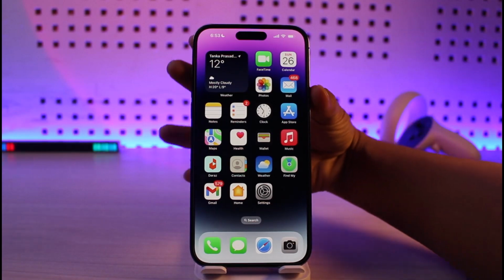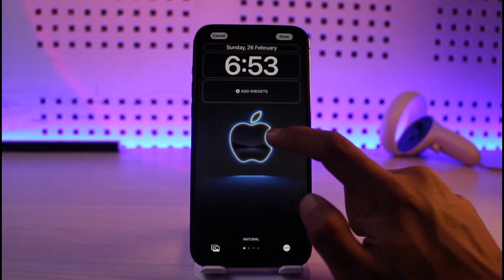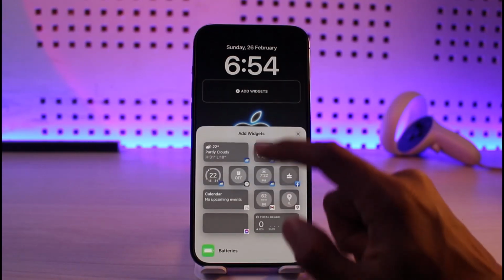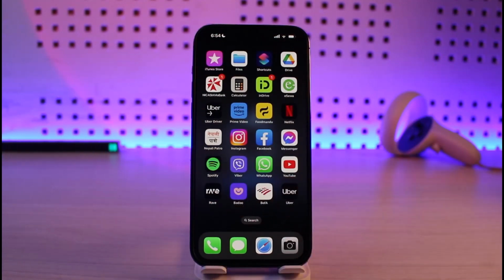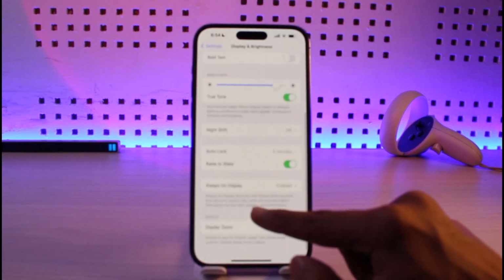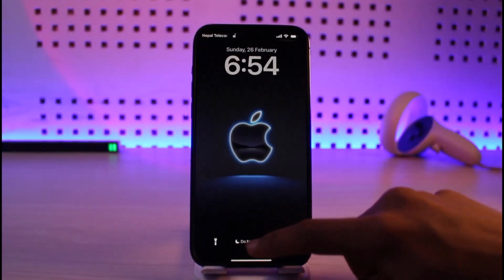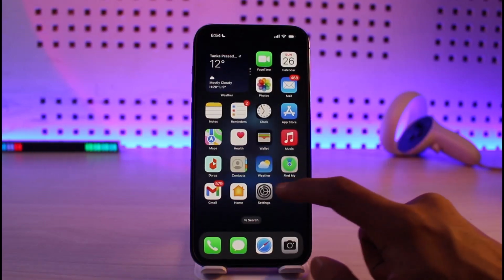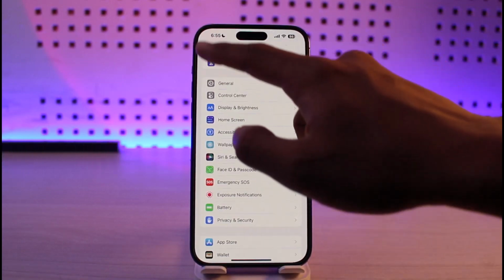3 Most Useful Features of iPhone iOS 16 or Later !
In this video, we are going to be discussing the 3 most useful features of the newest iOS update.

~ Chapters:
0:00 Introduction
0:15 First Feature
0:53 Second Feature
1:29 Third Feature
1:55 Conclusion